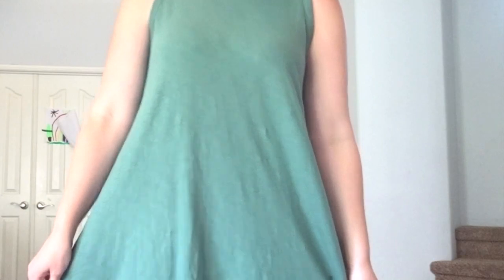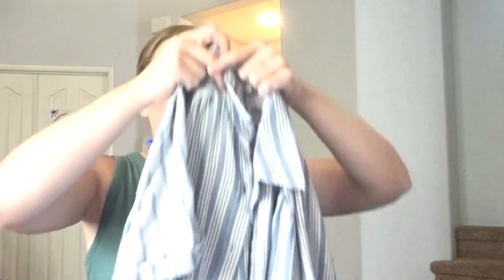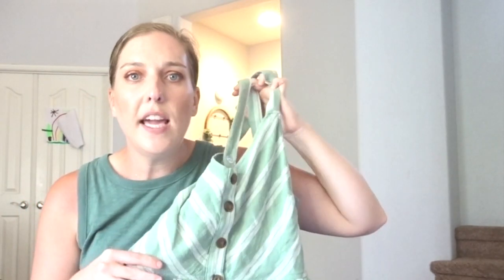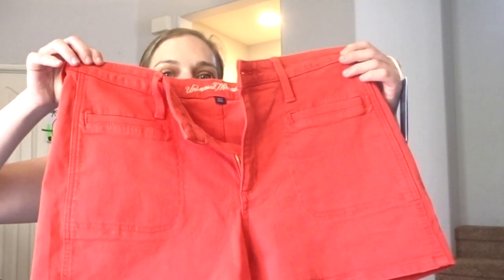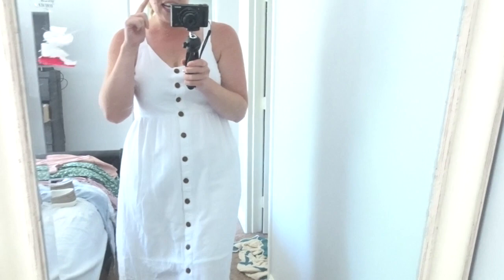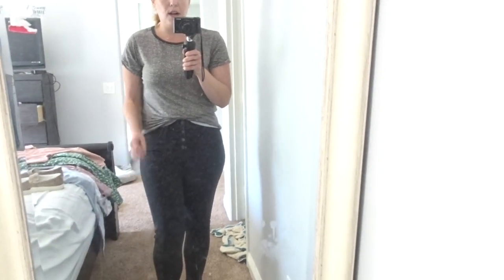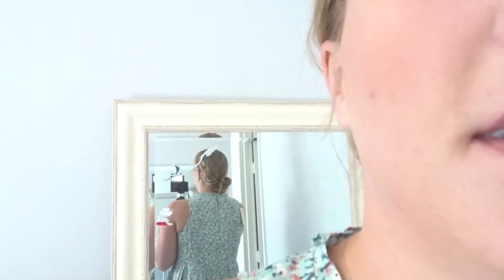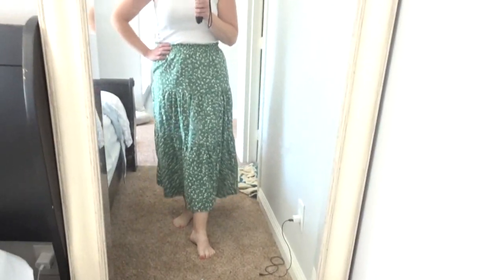TARGET SUMMER 2020 CLOTHING TRY-ON HAUL | WHAT'S NEW AT TARGET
UNIVERSAL THREADS TANK DRESS ON SALE $10!

A NEW DAY CROSS BODY BAG

PALM LEAF EARINGS

SUGAR FIX BEADED EARRINGS

UNIVERSAL THREADS FLORAL TANK PEPLUM

UNIVERSAL THREAD TANK SUMMER DRESS

KNOX ROSE BLUSH TOP

KNOX ROSE FLORAL TANK

UNIVERSAL THREAD BUTTON DOWN BLOUSE

UNIVERSAL THREAD MIDI FLORAL SKIRT (GREEN

UNIVERSAL THREADS RED SHORTS $12